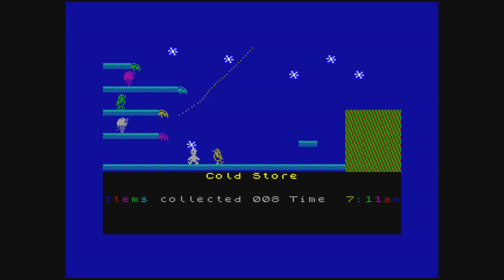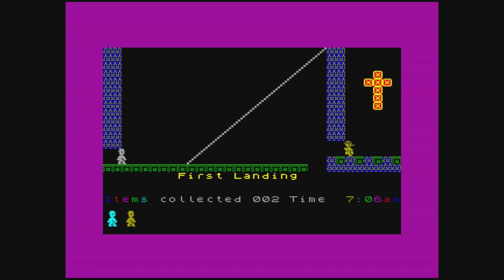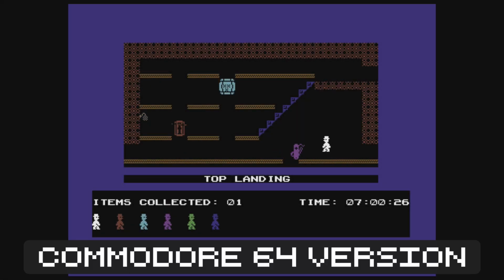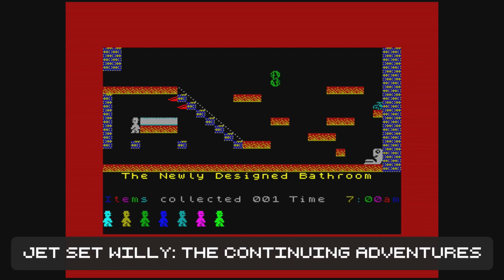Jet Set Willy - ZX Spectrum Review & Gameplay | How to Retro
Released in 1984 by Software Projects, Jet Set Willy is a platform game by Matthew Smith and is the sequel to Manic Miner. We take a quick look at the ZX Spectrum version in this review, which is followed up by some gameplay footage.

00:00 Review
03:14 Gameplay Footage

This game is demonstrated using the ZX Spectrum core on a Mister FPGA device, which is 100% recommended for retro gaming enthusiasts who do not want to compromise on system accuracy, benefiting from 'hardware' recreation of the system, far better controller lag times as well as the ability to seamlessly switch between systems in seconds.

Be sure to check out for more retro computing and gaming content!